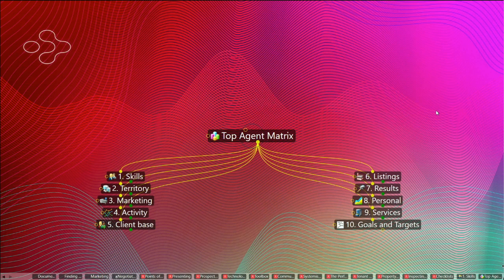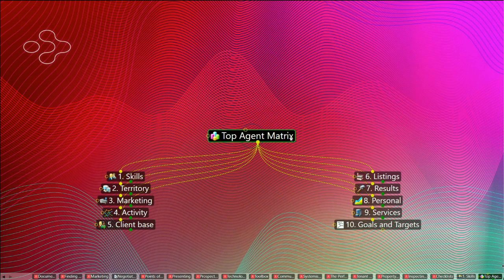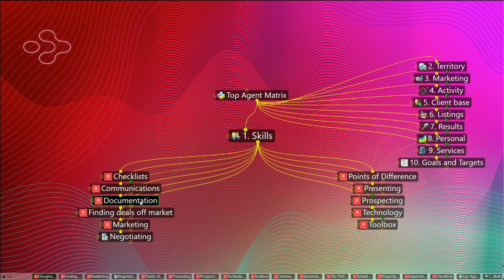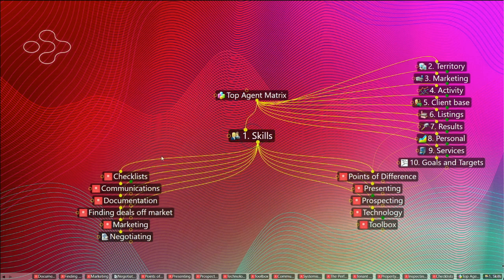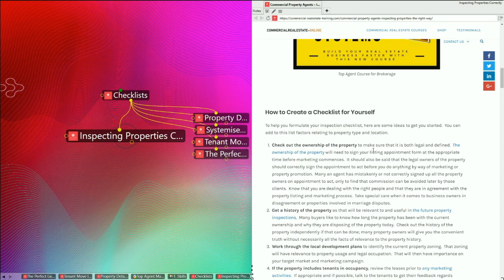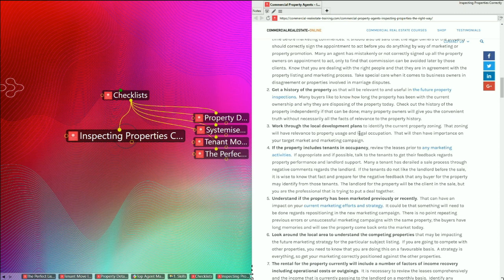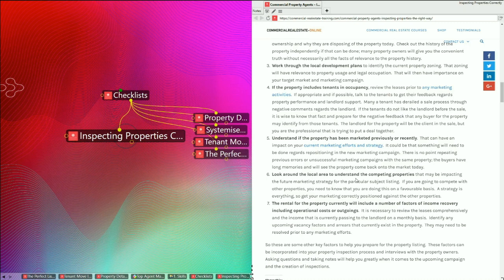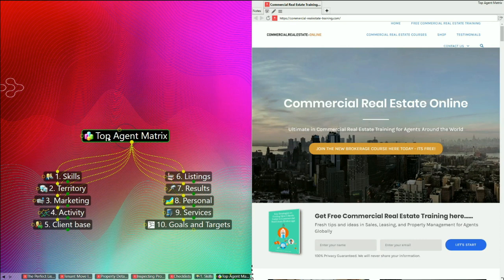Commercial Real Estate Broker Checklists Pt 1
Learn how to use checklists in commercial real estate brokerage today.  Build your real estate business with skill using checklists.